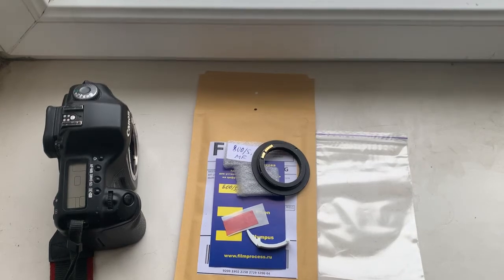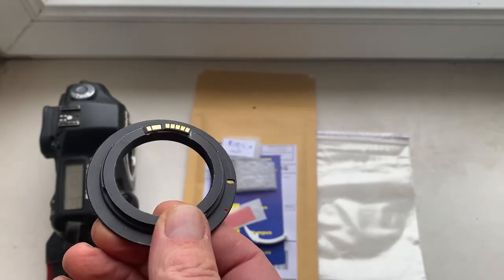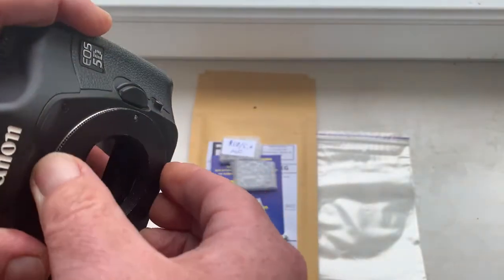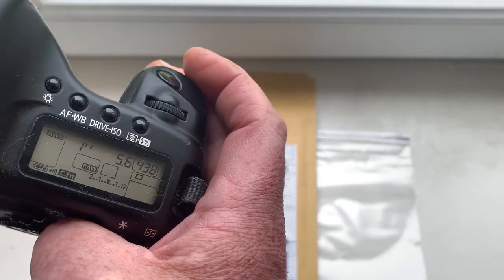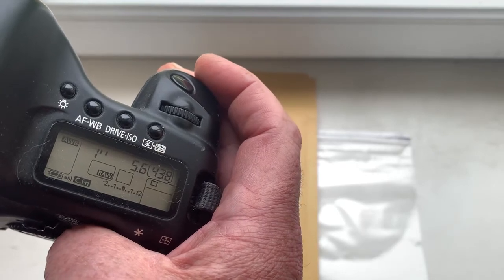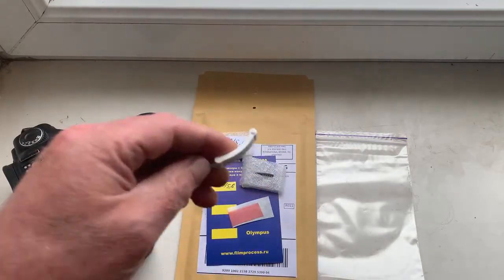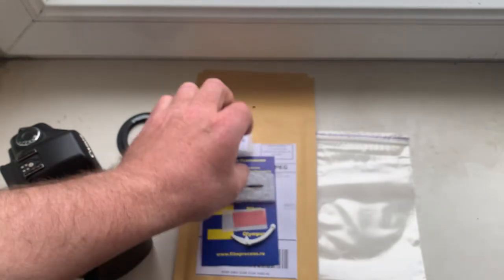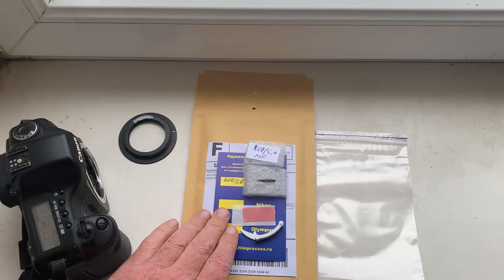CANON AF PROGRAMMABLE dandelion chip. (For Jason M. Burke)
My Ebay store:
Europe:
World:
Hong Kong
For Canon FD 800mm f/5.6